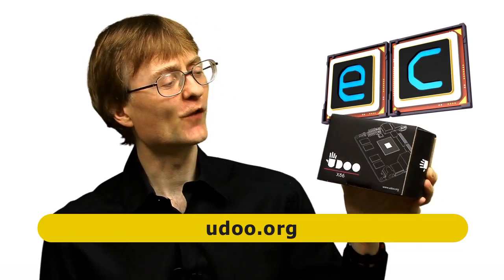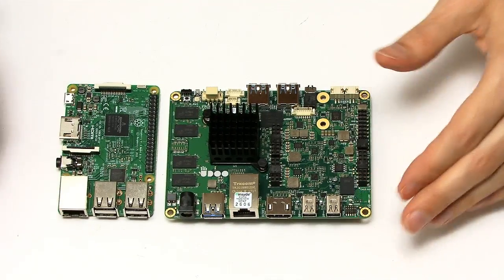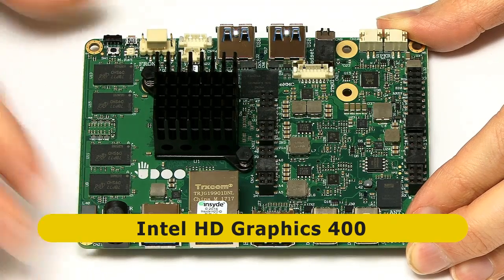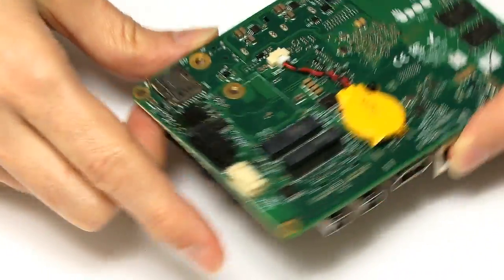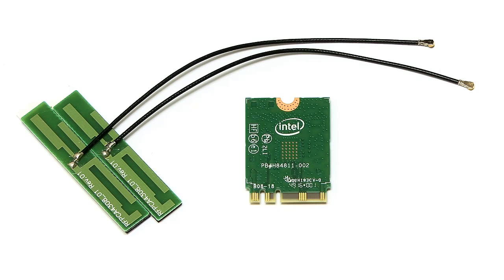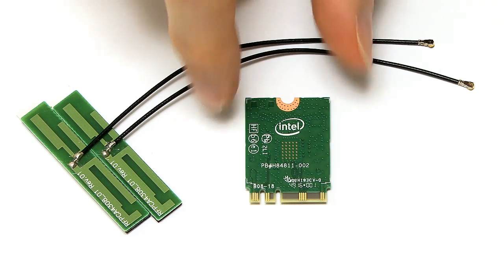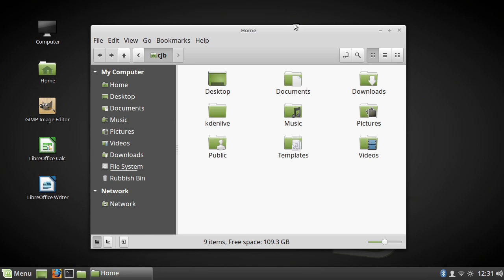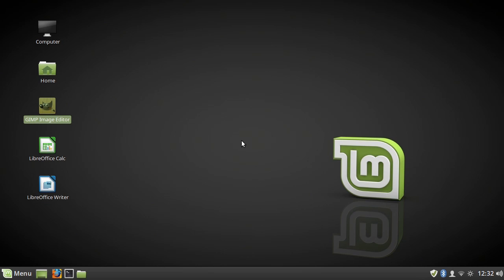UDOO x86 Advanced Plus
UDOO x86 Advanced Plus SBC review and demo, including fitting M.2 SSD and WiFi cards, a peek into the BIOS, running Linux Mint, and even a little video editing and two-screen video playback! (Yes, this board supports multiple displays).

My follow-up video running Windows on the board, comparing it to the LattePanda, and doing some benchmarks, is

You may also enjoy some of my other single board computer videos, such as: